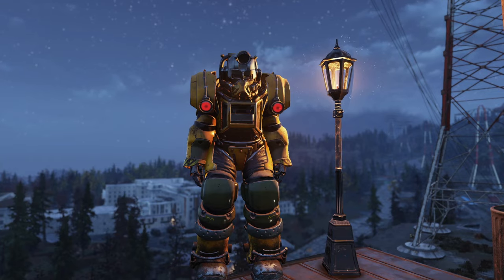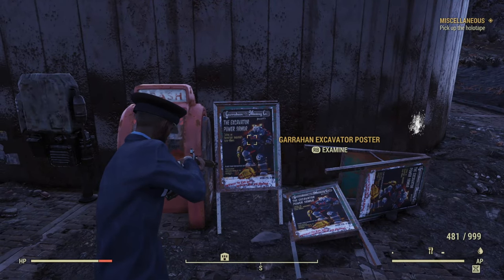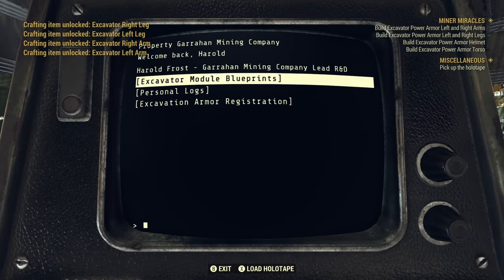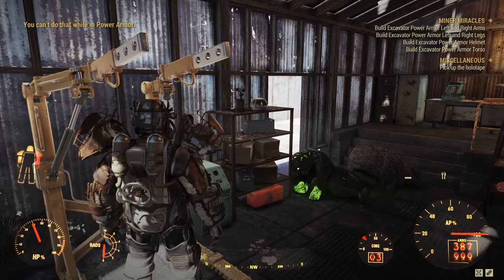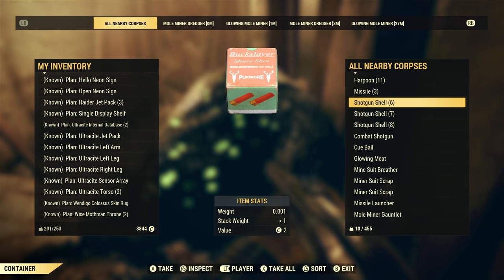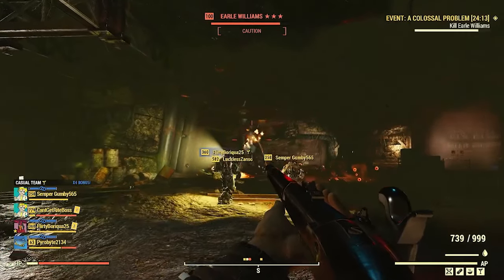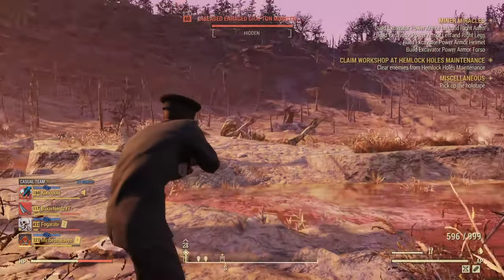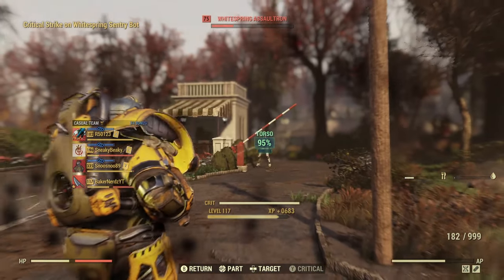⛏ How To Get Excavator Power Armor ⛏ Get Massive Amounts of Ammo | Fallout 76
This is a quick guide on how to get the Excavator Power Armor! Insanely easy to get and  we'll go over Chassis locations as well as the best places to get the loot/scrap to build your Excavator.  ⛏ You Can't Mine Without It!

📽️Check Out Some More Content🎥

Much Love Yall!